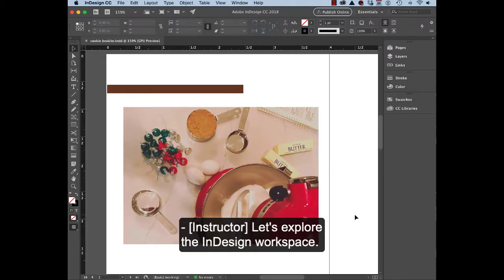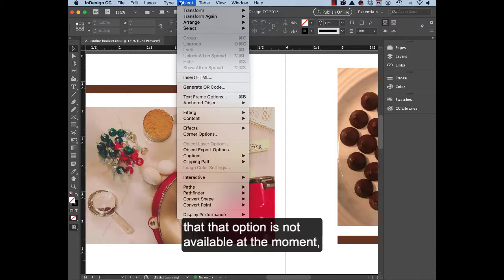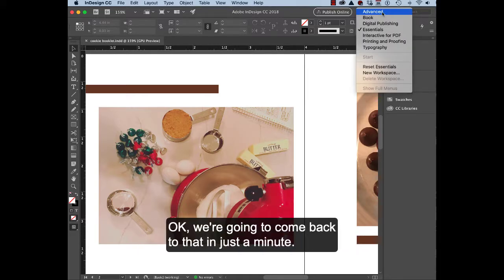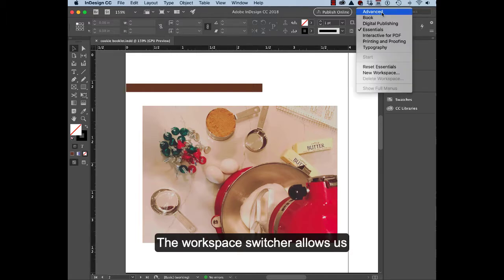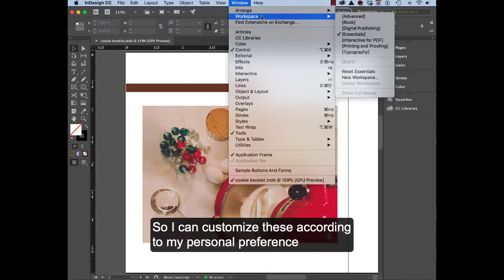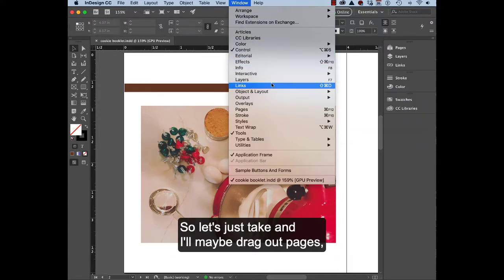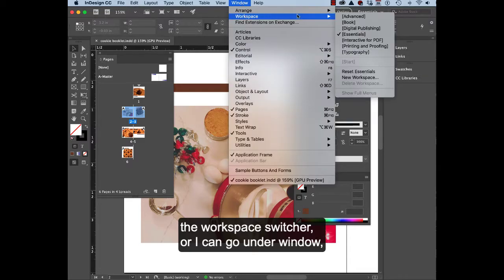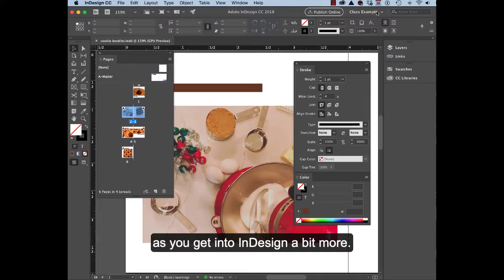Explore the InDesign Workspace Part 1 cc